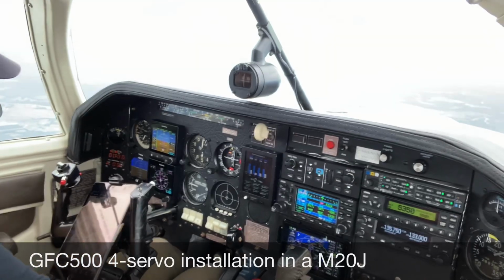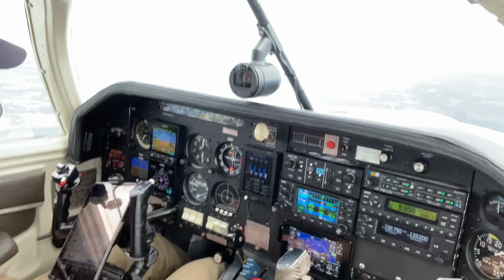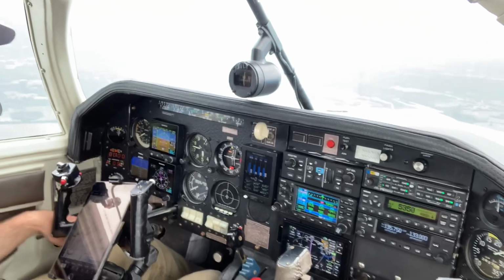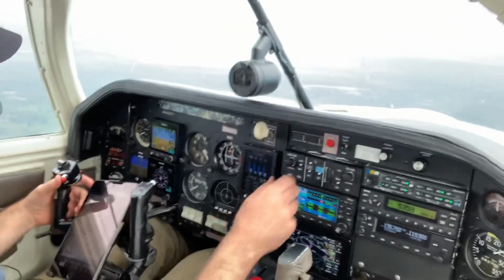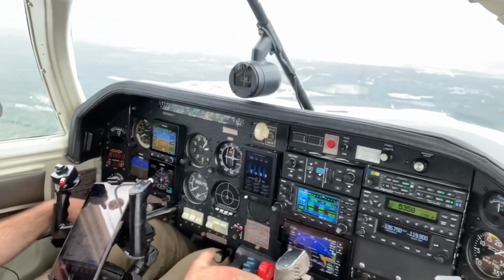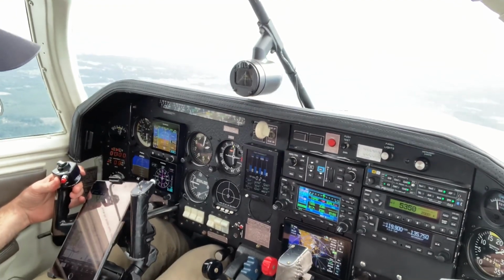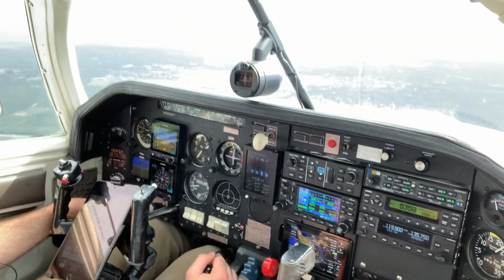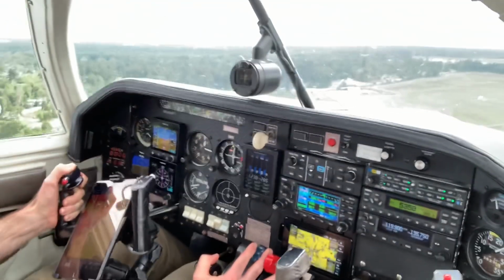M20J GFC500 installation annotated